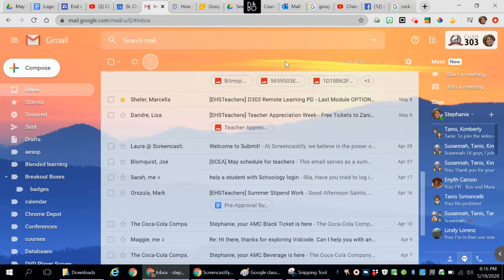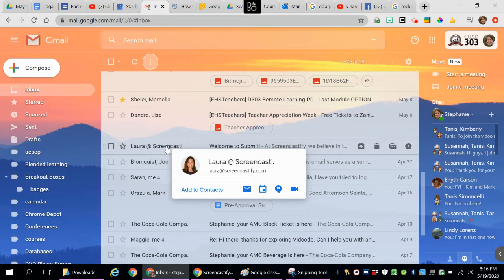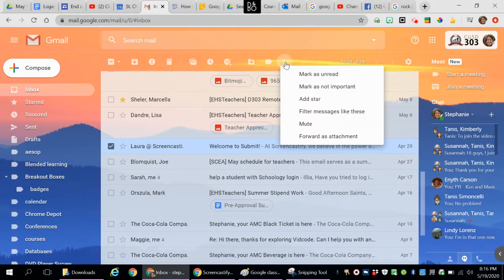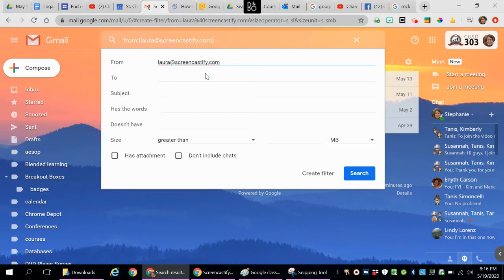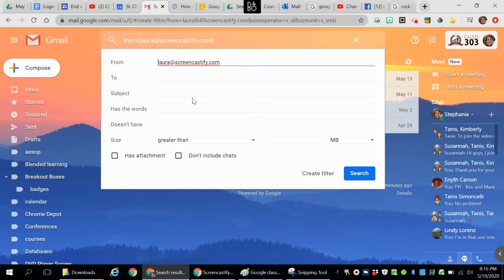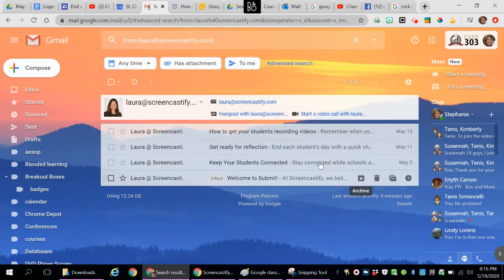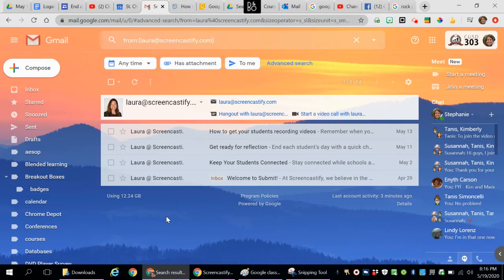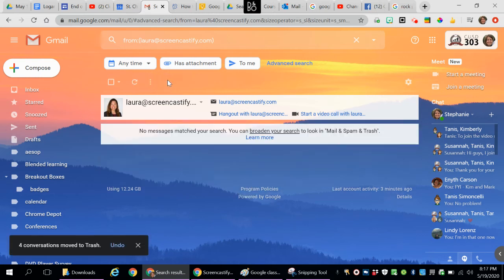Bulk Deleting E-mails from Certain Senders